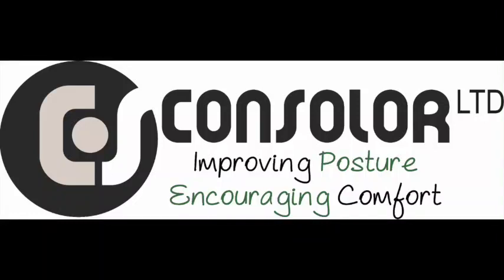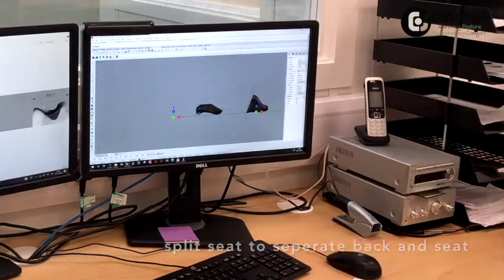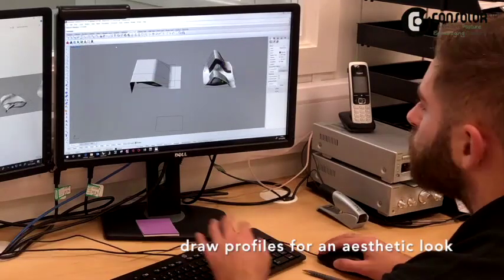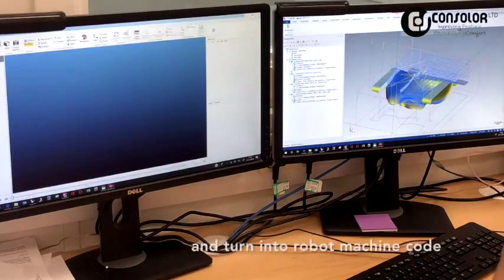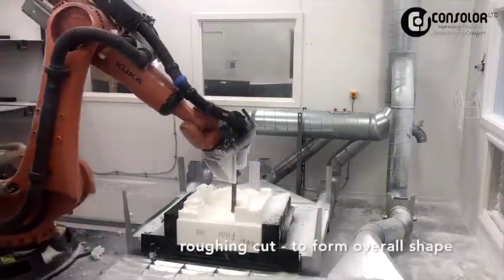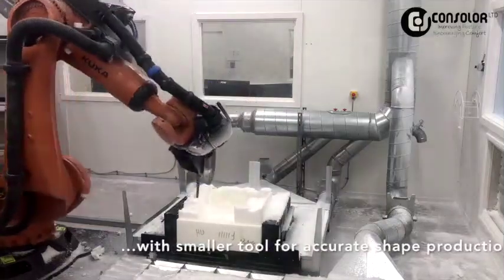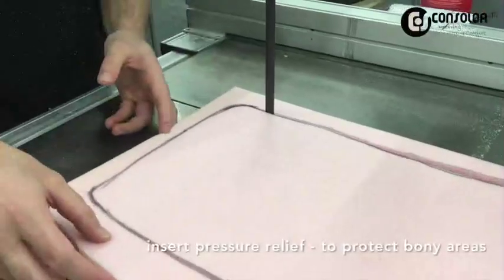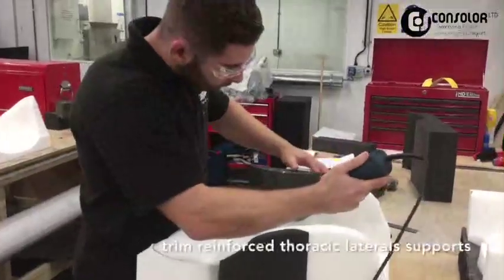Consolor Robot CADCAM custom carved seating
CADCAM robot manufacture of custom carved seating for disabled people. A brief overview of how Consolor utilise CADCAM software and robotic technology to manufacture custom made seating. From CAD software to finish designing the seat, originally assessed and moulded during a clinical assessment and captured with 3D scanning technology. To CAM (Computer Aided Manufacture) using a 6 axis industrial robot. Finishing off in the machine workshop by hand by our highly skilled and experienced seating technicians.